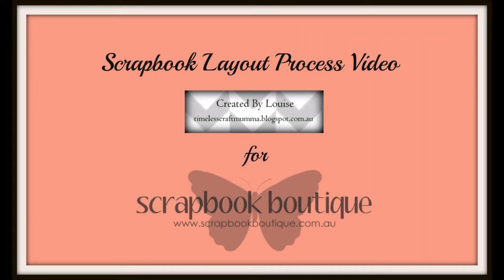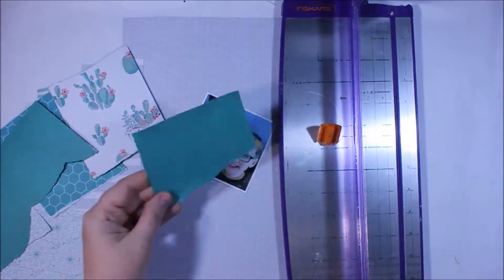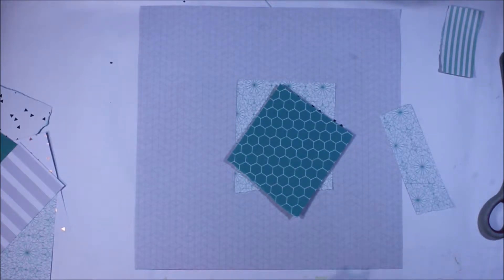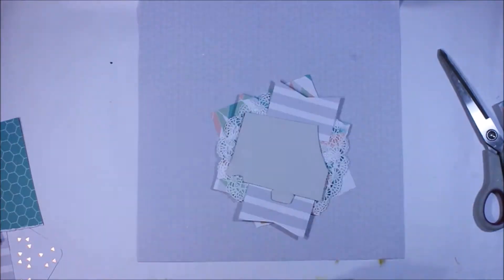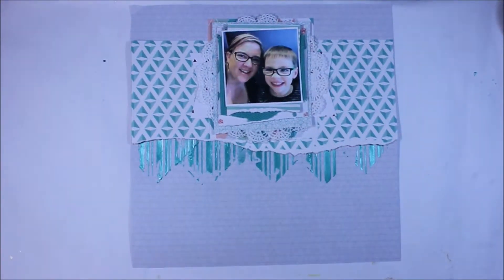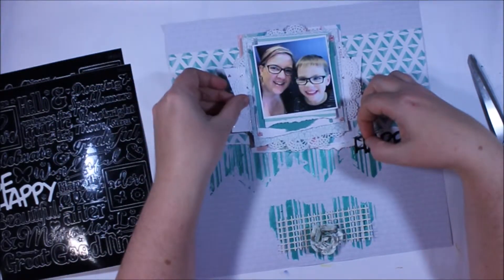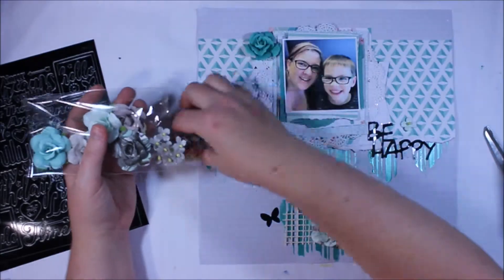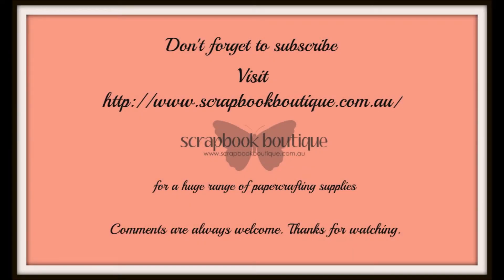Scrapbook Layout process video (#108) for Scrapbook Boutique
A layout created using DCWV "Lively Geo's" 12x12 paper pad, combined with Colour Blast paste "Envy" and Prima flowers - all available from Scrapbook Boutique.